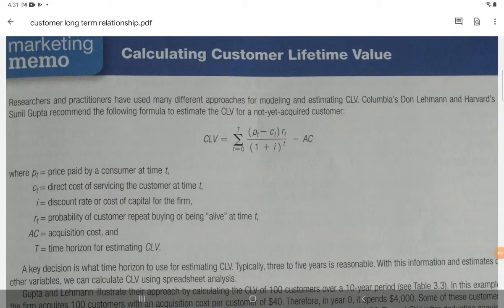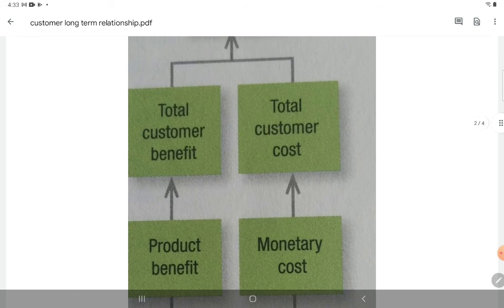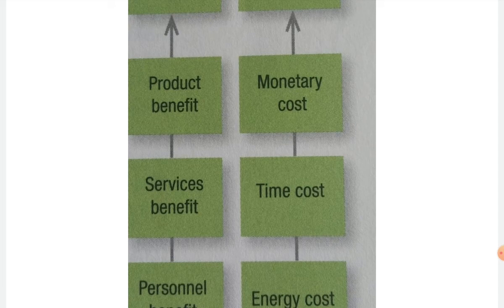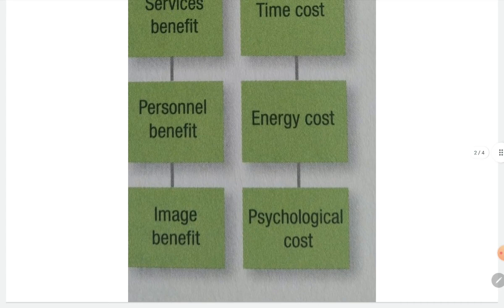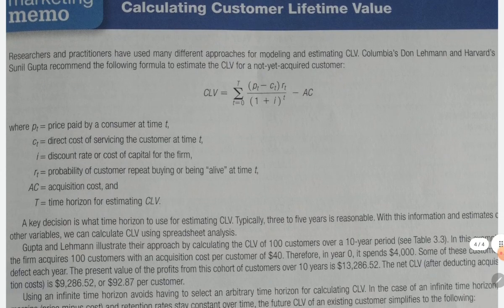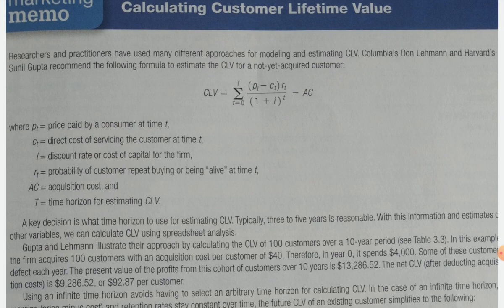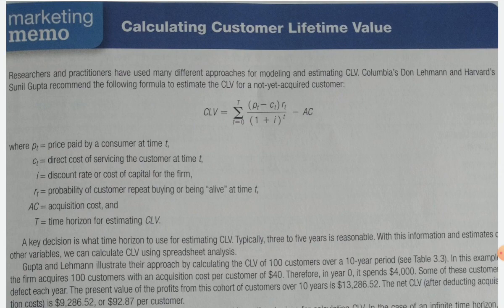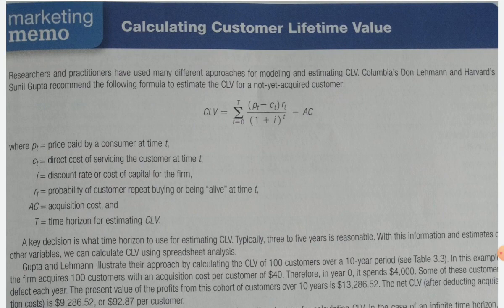Exploring CLV calculation